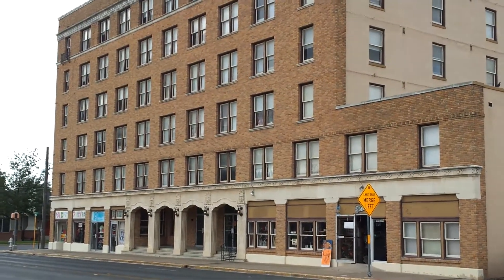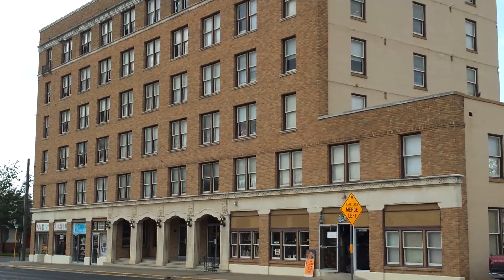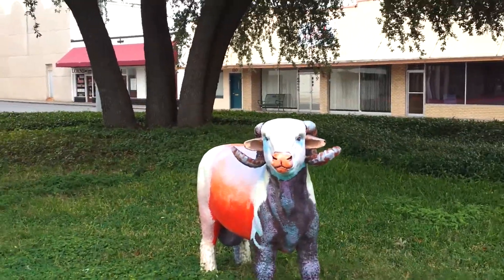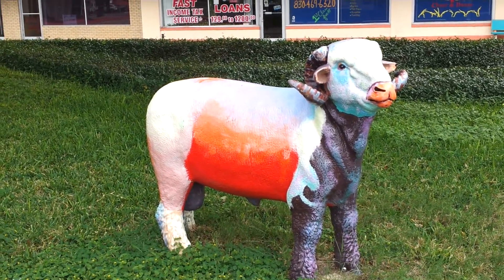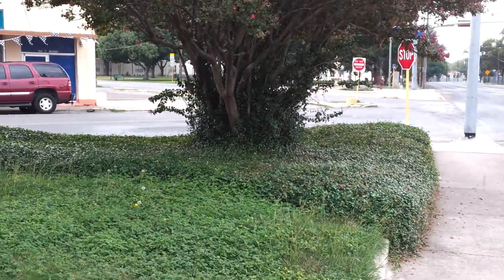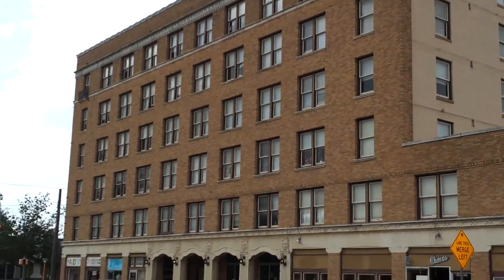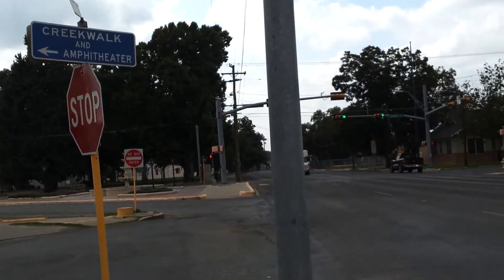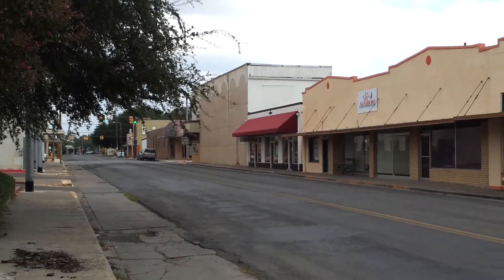Downtown Dell Rio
Downtown Del Rio Texas sights.